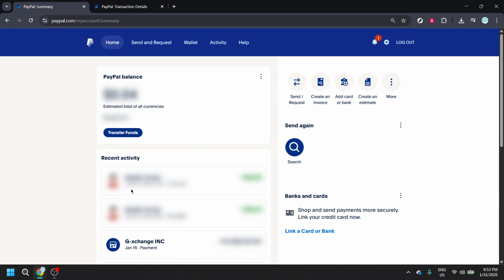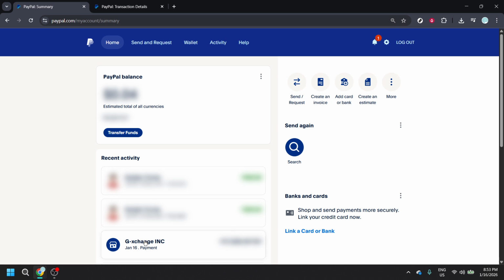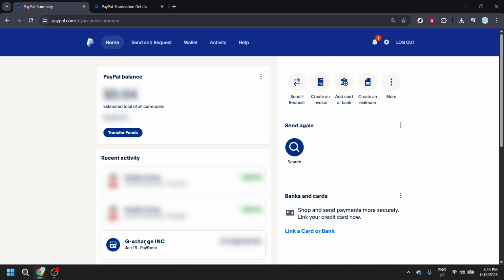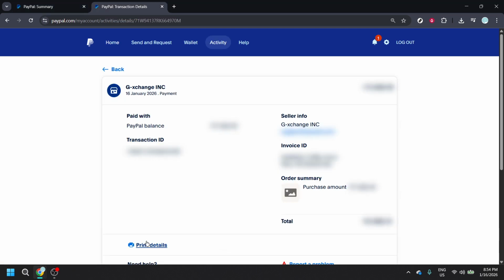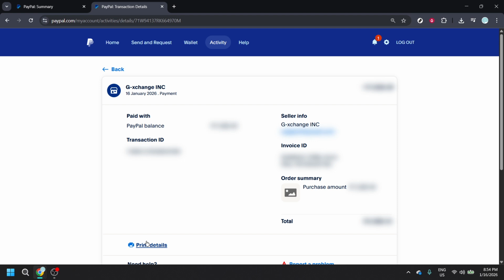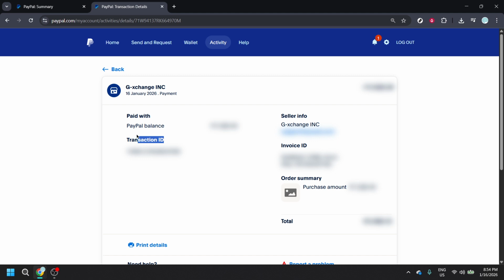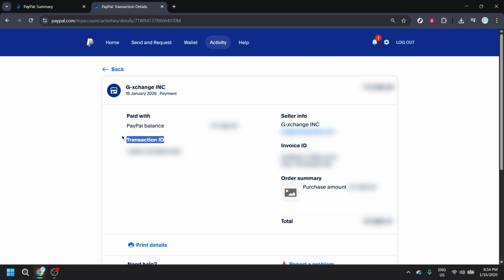How To Create PayPal.me Link (Easy Guide)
In this video, we discuss simplifying how you get paid by learning to create paypal me link URLs. We guide you through claiming your custom username so you can share a simple link to receive money instantly.

00:00 Intro
00:15 Sign In to PayPal
00:43 Locate the Three-Dot Menu
00:56 Choose "Manage Contact"
01:11 Find and Copy Your PayPal.Me Link
01:29 Troubleshooting: If You Don't See the Link
01:43 Testing Your PayPal.Me Link
01:50 How the Payment Form Works
02:11 Quick Tips for Sharing Your Link
02:35 Conclusion